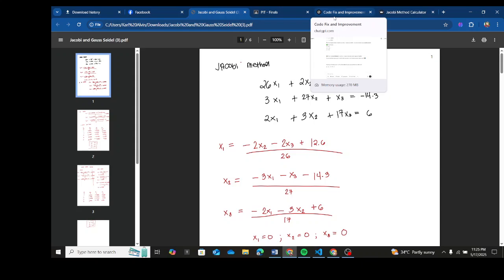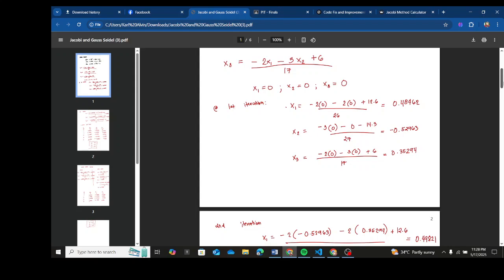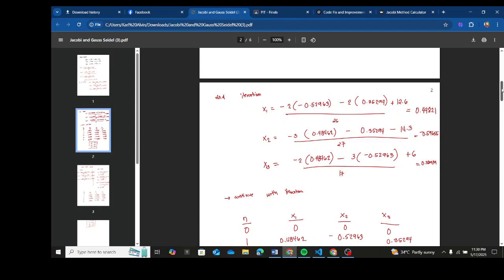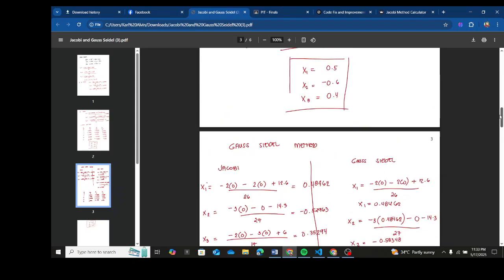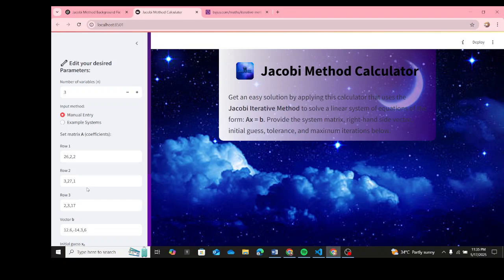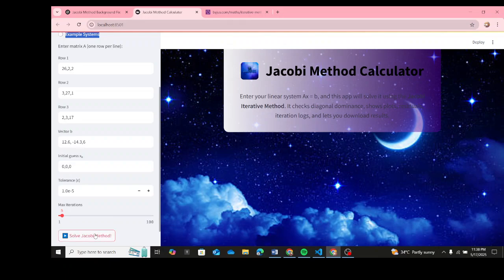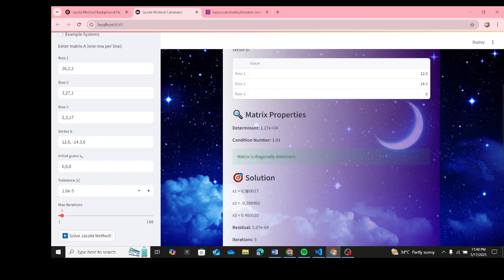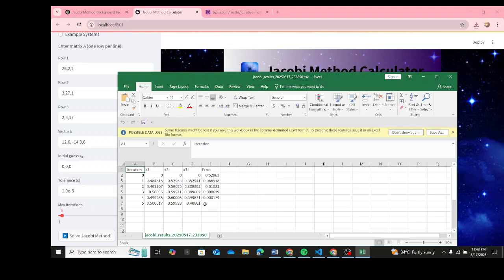A Demo Presentation for Jacobi Method Calculator App